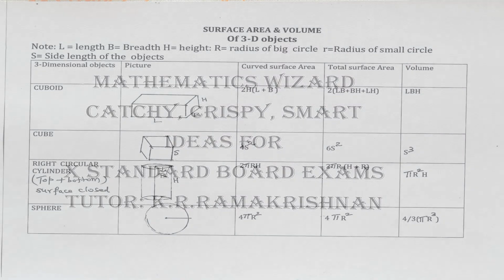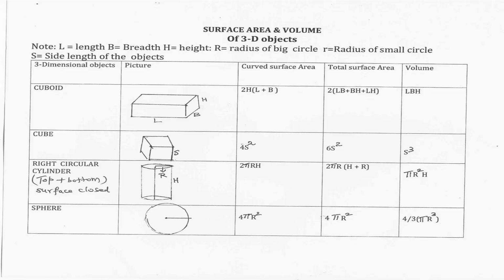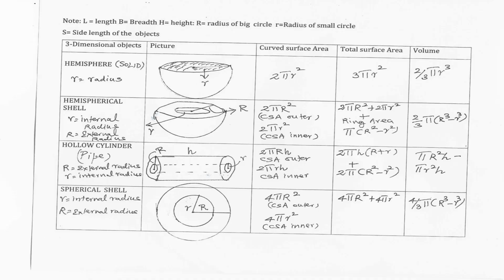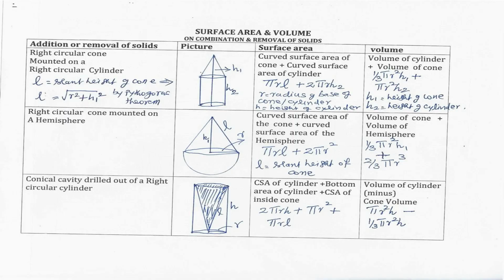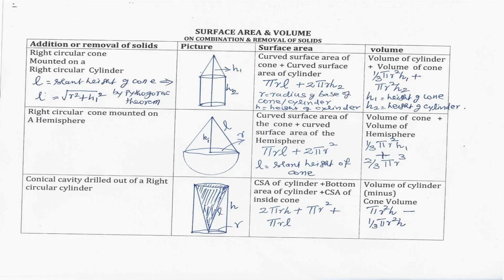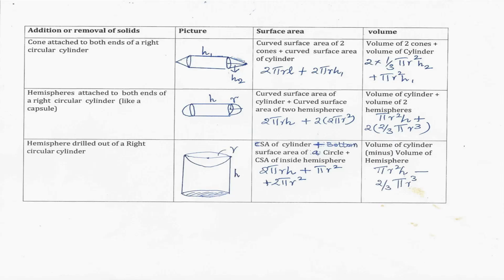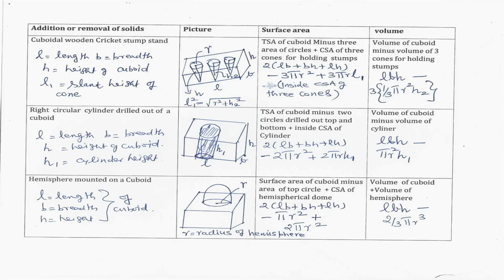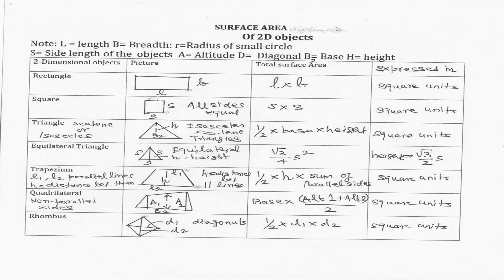MATHEMATICS WIZARD CHAPTER 8 1 SURFACE AREA VOLUME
The Tutor lives  in Sabari serenity Apartments peepul tower flat 906/907  and takes tuition classes  for X  standard Board Examinations.  This chapter is all  about Surface Area Volume of 3-d objects.